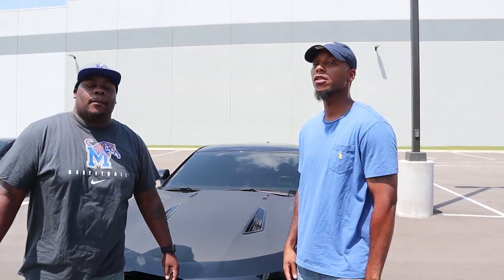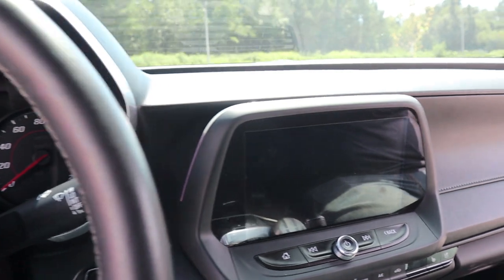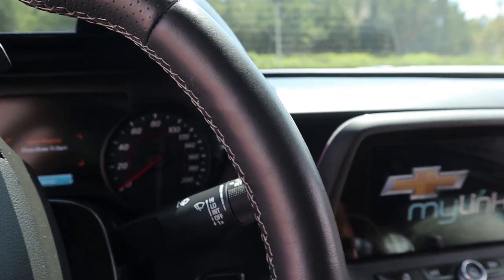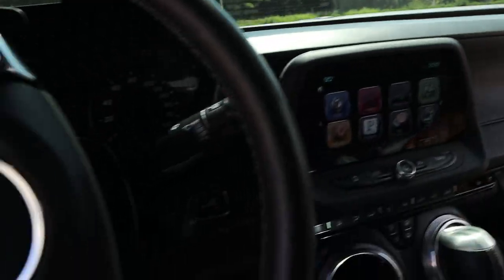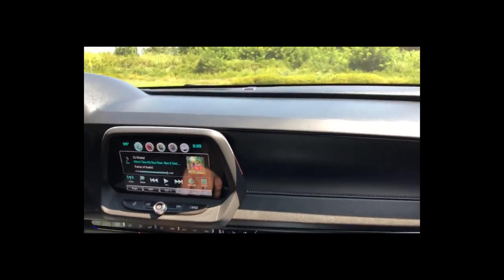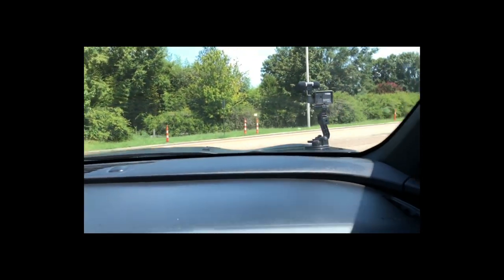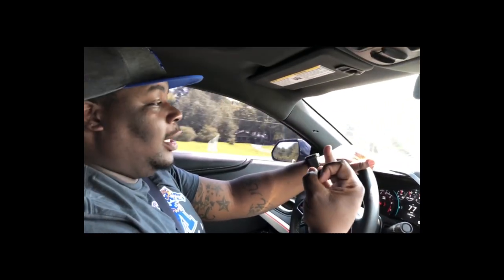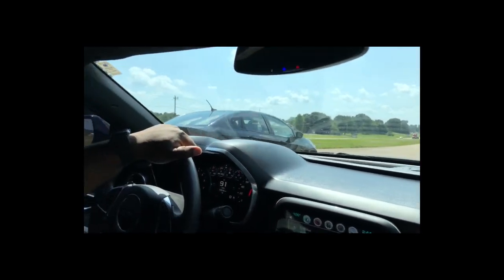Reviewing a Supercharged 6th gen Camaro SS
Doing a review on my boy Darkbee901's 2016 Camaro SS